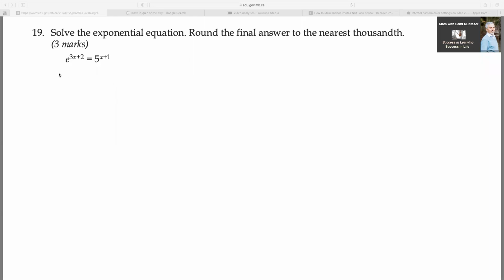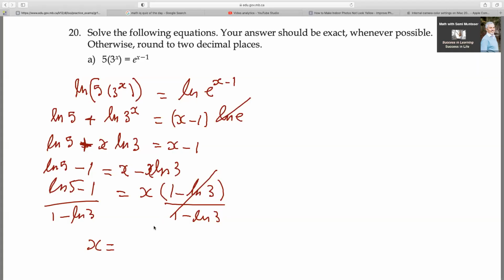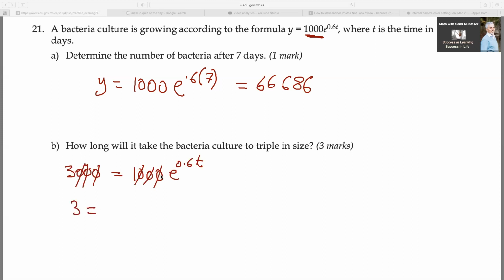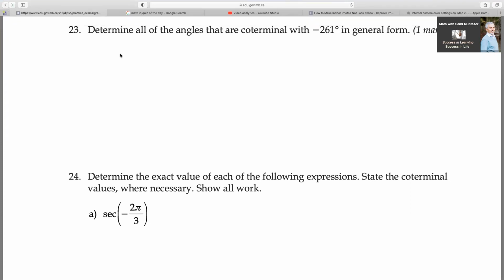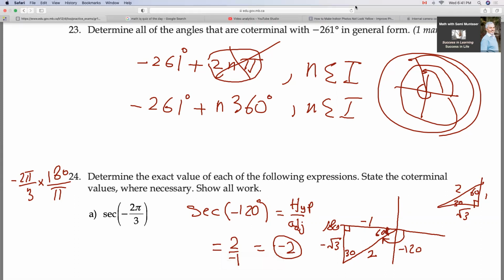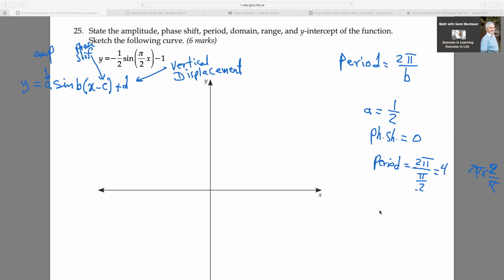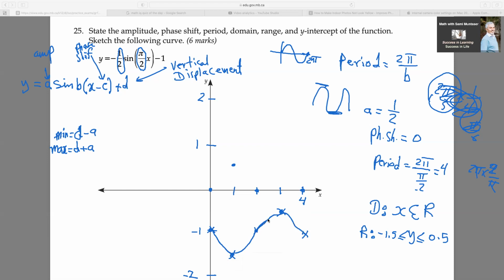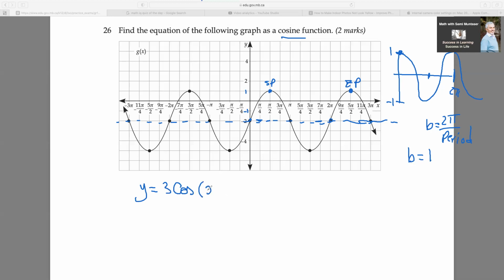Math 12: Natural Log, Exponential Growth, Reciprocal Trig functions, Graphing the Sin, Cos Equations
In This Video, we will be studying:
 solving Logarithmic equations.
Natural Logs
Co-terminal Angles
Exponential growth
Graphing the sine and cosine equations.
Finding the exact value of reciprocal trig ratio.
Finding the sinusoidal equation from a given graph.
Due to the pandemic, we have seen a decline in student's performance due to the condensed and short time that we cover Math course in school. 10 weeks might be enough for few students but not enough for the majority of Students.I am dedicated to enrich students and make sure they have comprehensive understanding of their math courses.
This will help students use their time wisely when writing an exam.
I live in Victoria BC, but through zoom and YouTube I am able to reach students all over the world and make a difference.